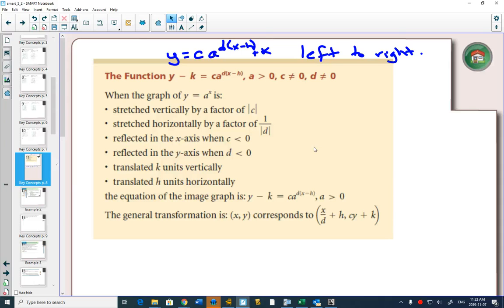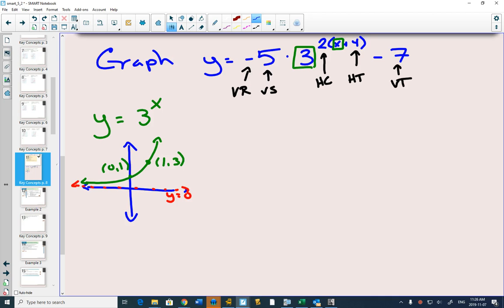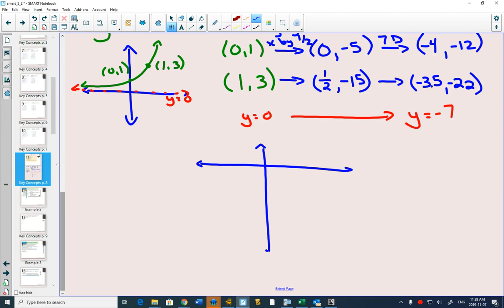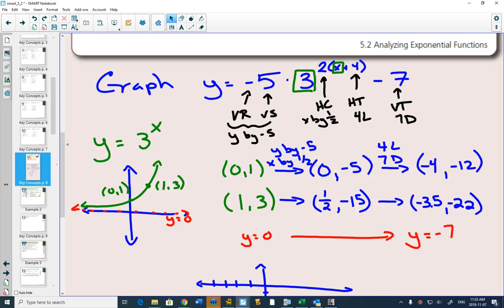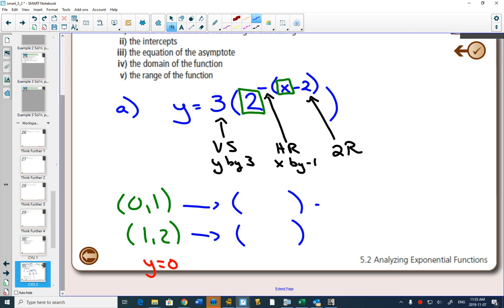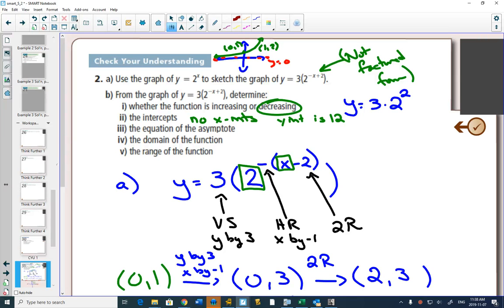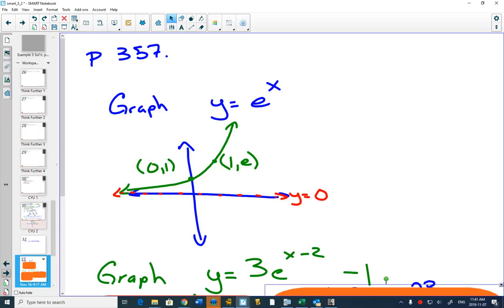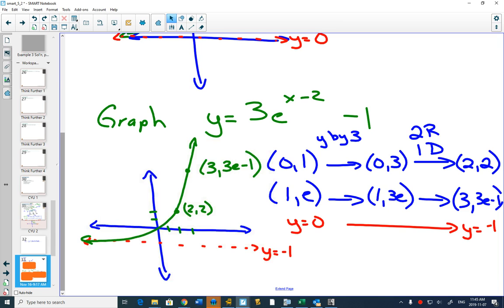40SP 5 1 Example 2